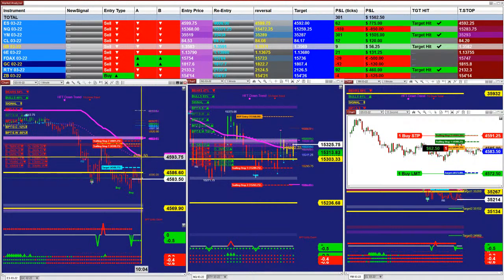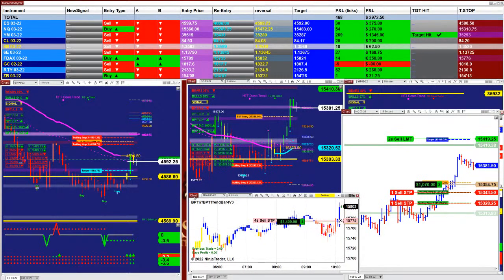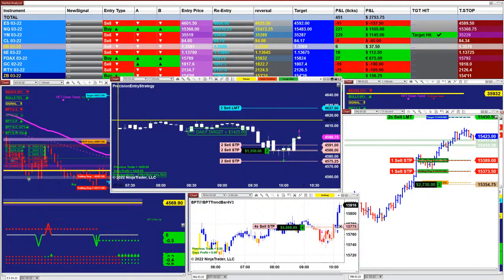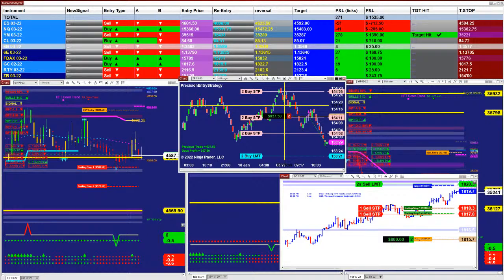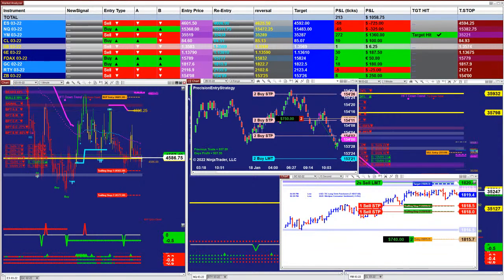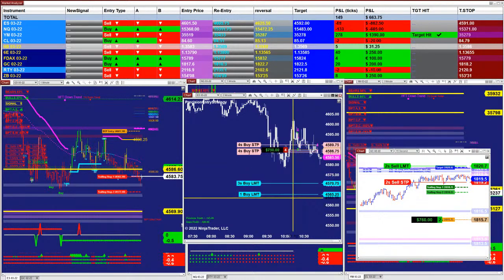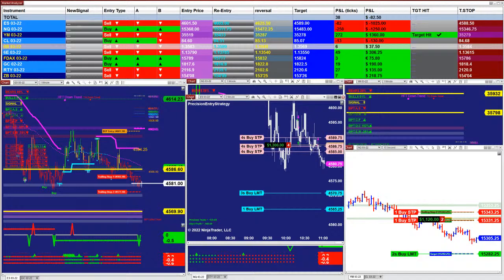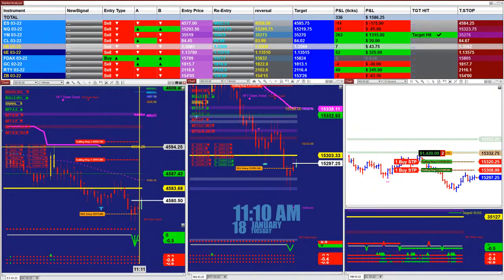automated trading | signal Strategies | bitcoin | Crude Oil,30Year Bonds, E-Mini S&P, 2218